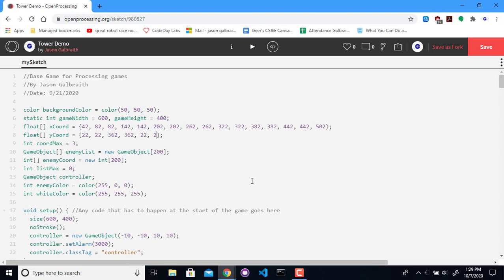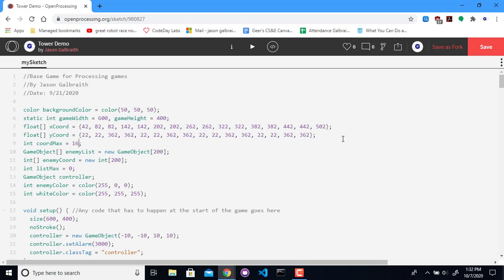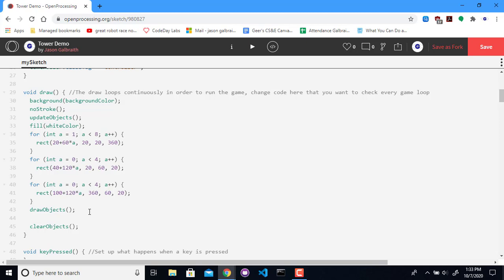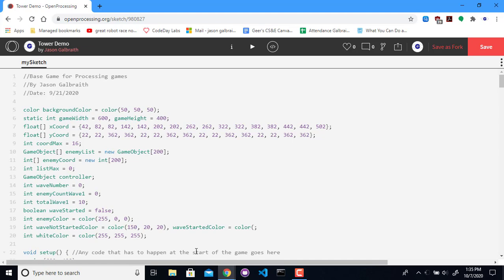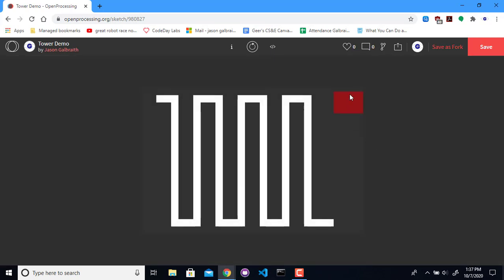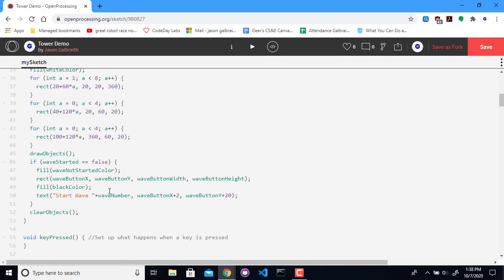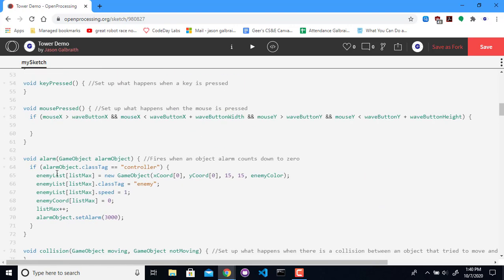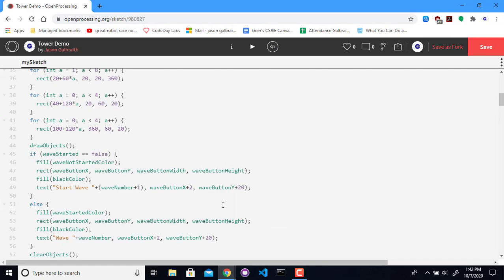Tower Processing Part 3